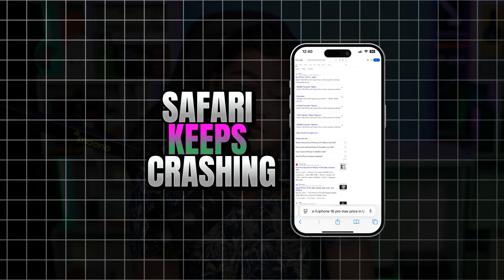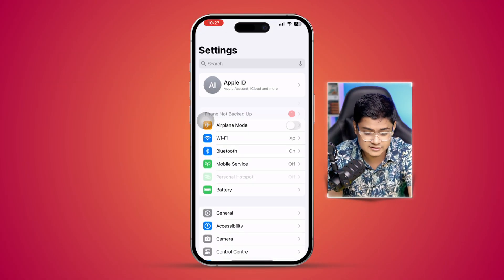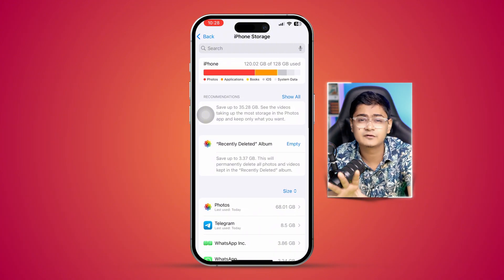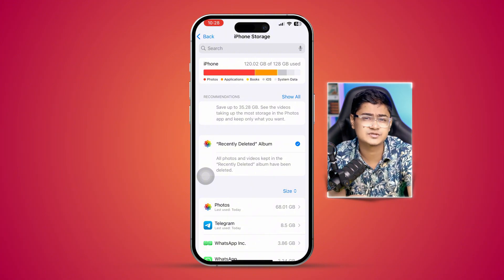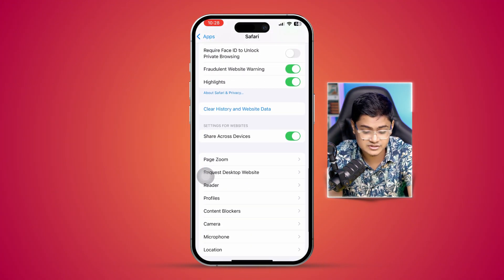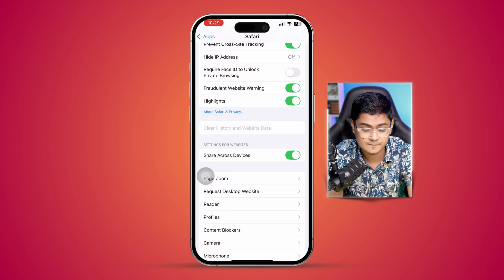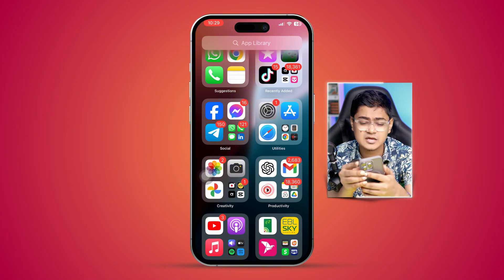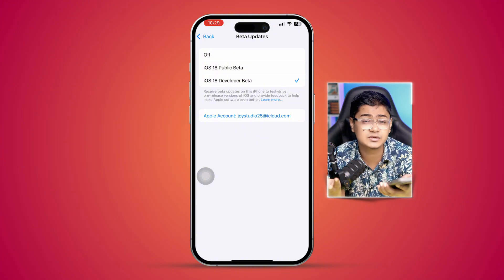How to Fix Safari Keeps Crashing Issue on iPhone | Solve iPhone Safari Crashes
Is Safari repeatedly crashing on your iPhone, disrupting your browsing experience? This issue is often due to software glitches, outdated iOS, or Safari settings conflicts. In this guide, we provide effective solutions to fix Safari crashing issues on iPhone. Learn how to clear Safari cache, update iOS, disable problematic settings, and restore smooth browsing on your device. Follow our detailed steps to resolve Safari crashes and regain stable performance on your iPhone.